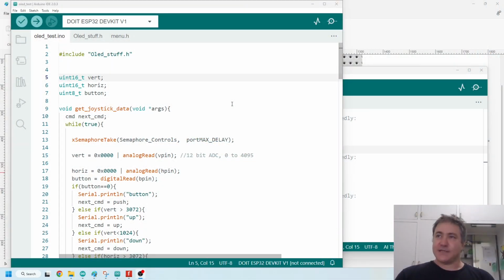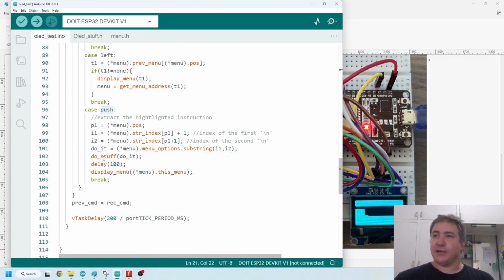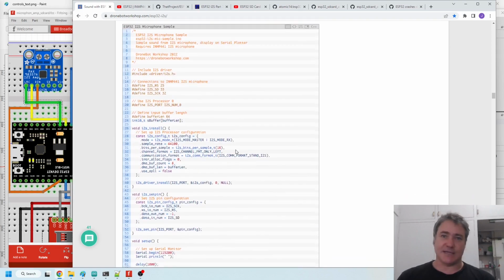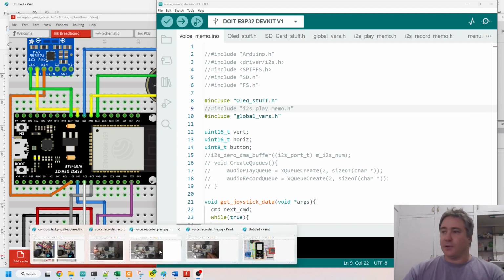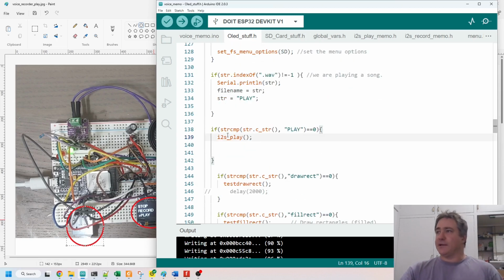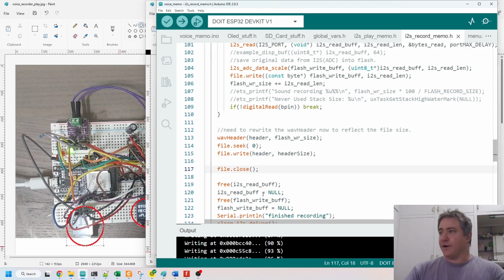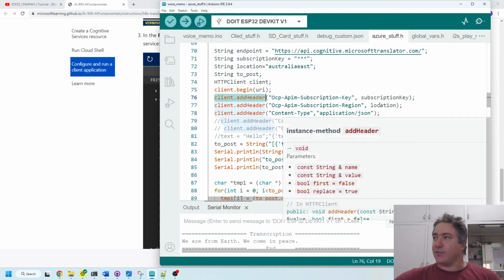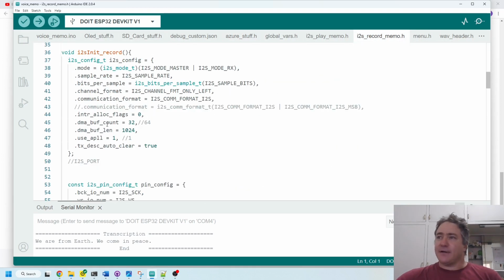ESP32 I2S voice memo recorder with azure powered speech-to-text and language translation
An ESP32 voice memo recorder with azure powered speech to text and language translation… looks like we can finally finish building that great big tower we started on all those centuries ago.

In this video, I give an explanation of how I made this, including a description of the code used. The code is available from my github repo:

** The pin connections are as follows **
SD Card (SPI bus): SCK -- 18, MOSI -- 23, MISO -- 19, CS -- 5
Joystick: Vertical -- 35, Horizontal -- 34, button -- 15
MAX98357 Amplifier (I2S): DIN -- 14, BCLK -- 26, LRC -- 27, GAIN -- GND
MEMS INMP441 Microphone (I2S): WS -- 25, SD -- 33, SCK -- 32, L/R -- GND
OLED: SDA -- 21, SCK-- 22
LEDS: Green -- 12, Red -- 13

** Parts List **
INMP441 Omnidirectional MEMS I2S microphone
MAX98357 I2S Audio Amplifier
OLED screen
Jumper wires